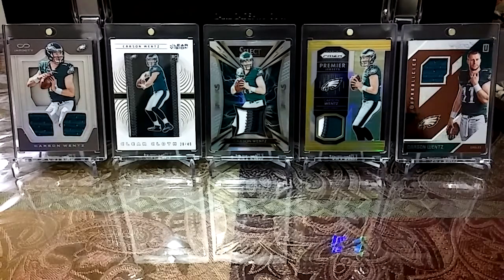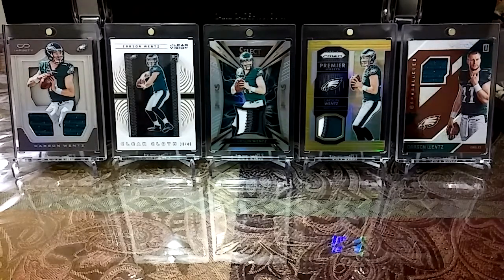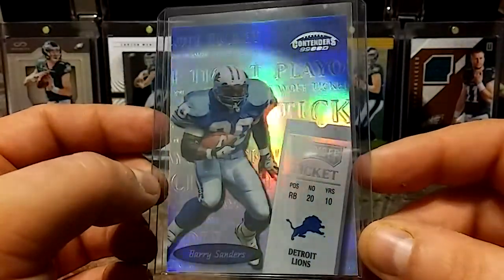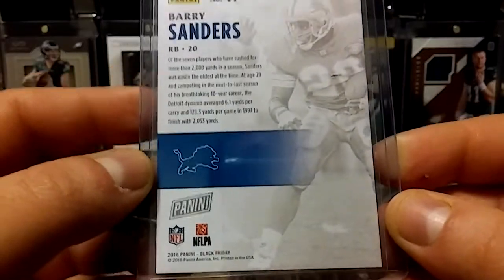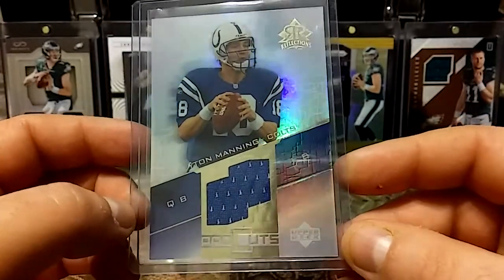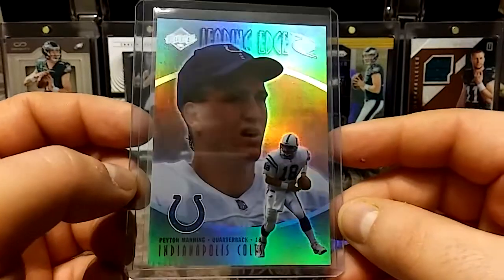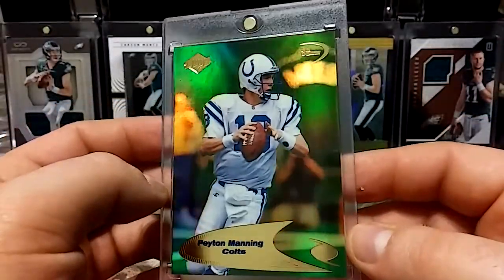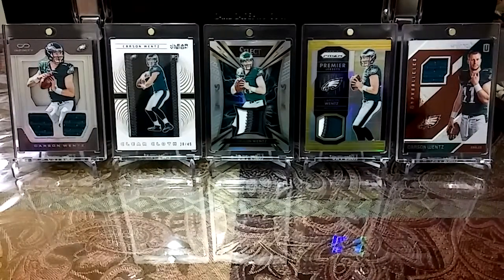New Barrys + *Only 30 In Existence* Peyton Rookie Card!